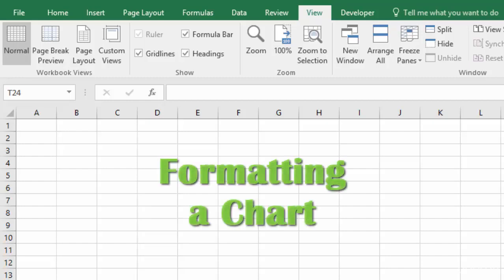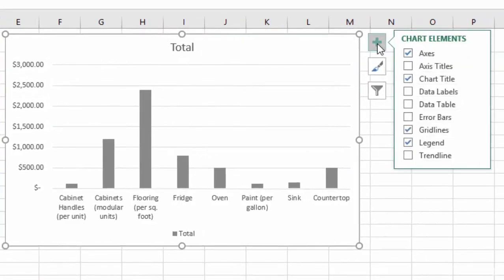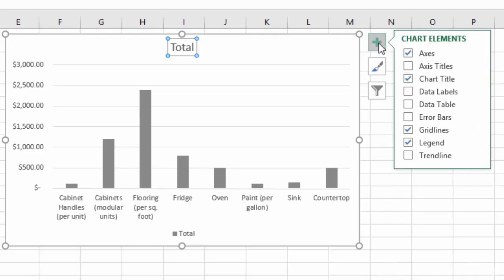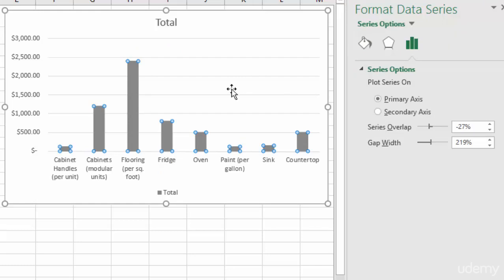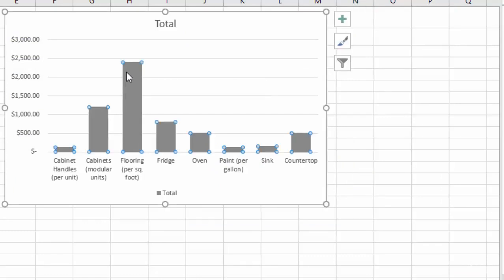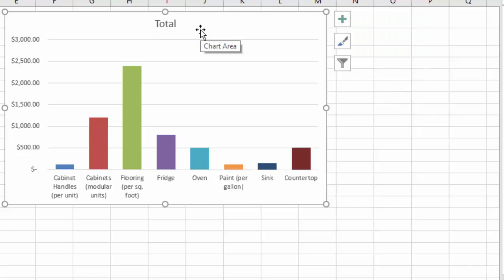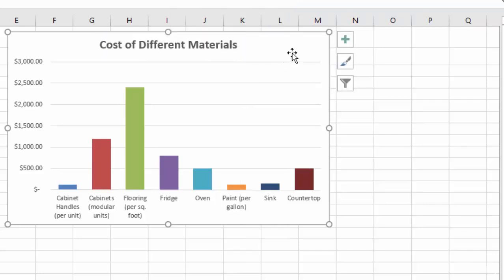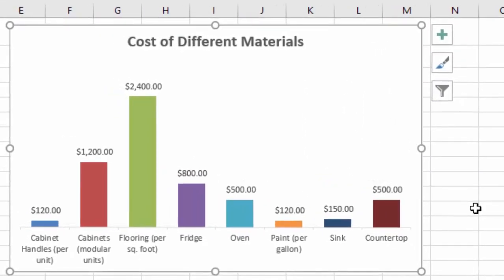Excel Format Your Chart